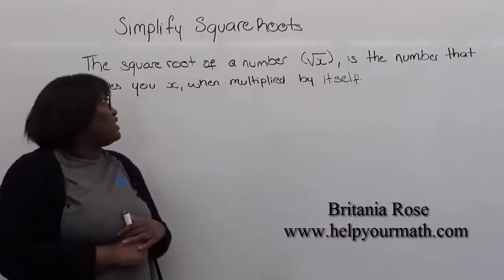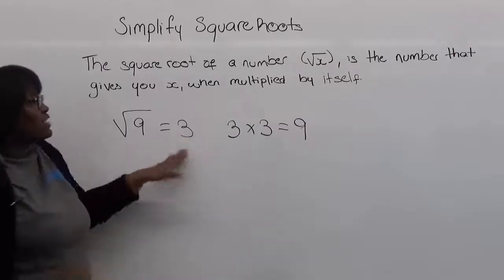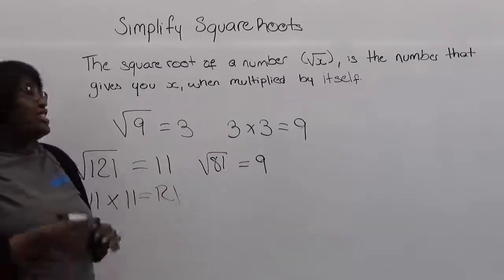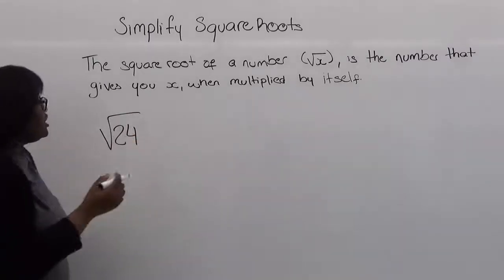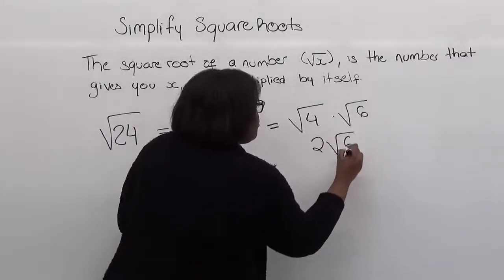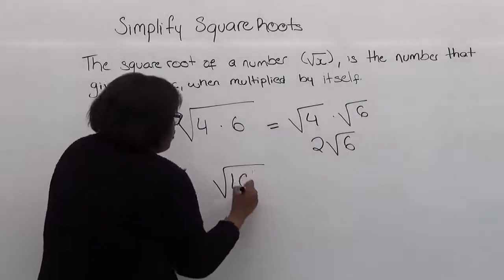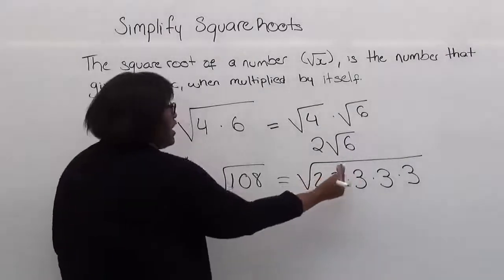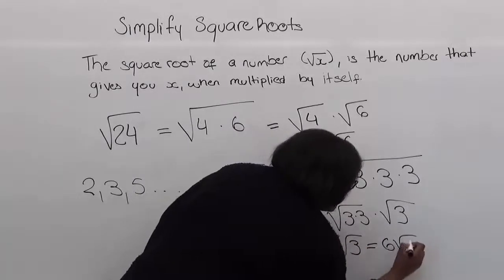Elementary Algebra - Square Root of a Number Part I